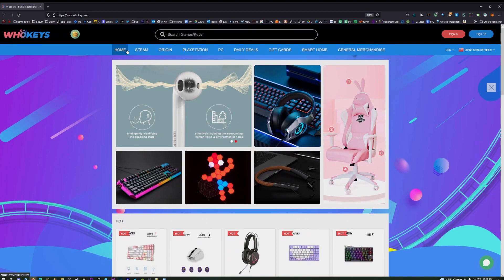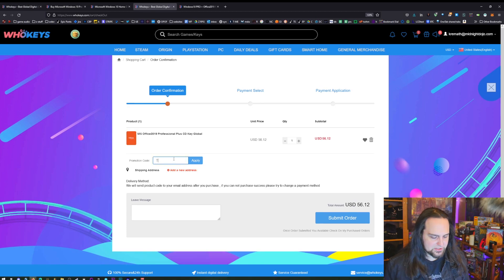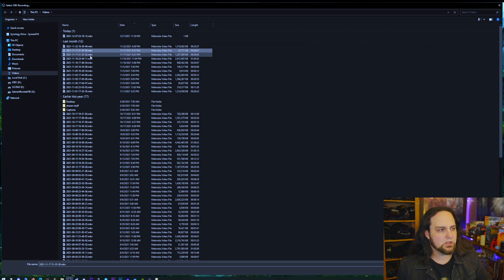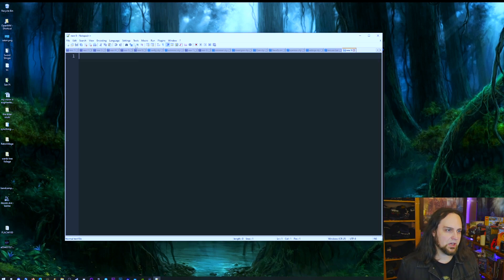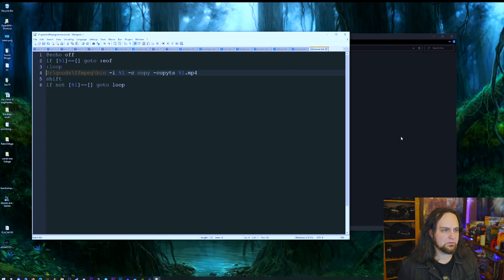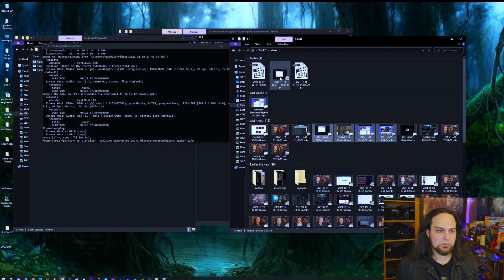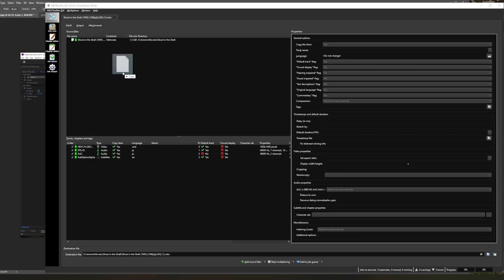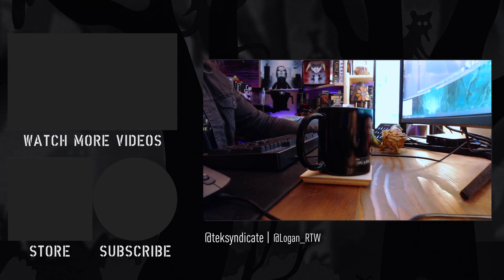The Best Way to Remux MKV to MP4: How to Use the Windows SendTo Menu to Remux With FFMPEG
MKVs are probably the best extension for video files, but sometimes you need that mkv to be packaged as an mp4. Here I show you the easiest way to make this happen on windows. We use ffmpeg to remux the mkv to an mp4, and we do so with a simple bat file... then we make this accessible through the windows SendTo menu (when you right click files).

Here's the code for the bat file, change the directory to wherever you put ffmpeg:

@echo off
if [%1]==[] goto :eof
:loop
C:\ffmpeg\bin\ffmpeg -i %1 -c copy -copyts %1.mp4
shift
if not [%1]==[] goto loop